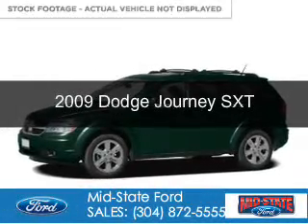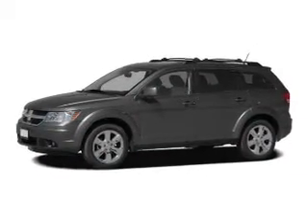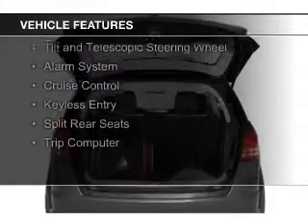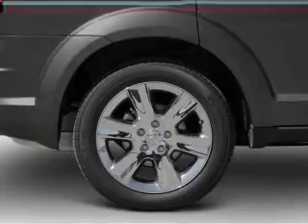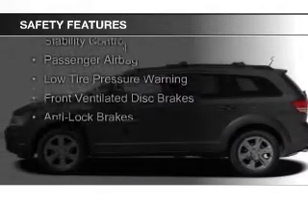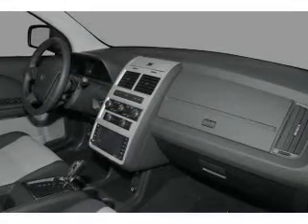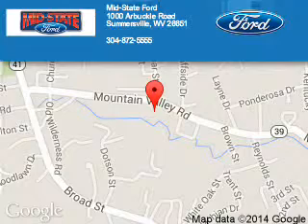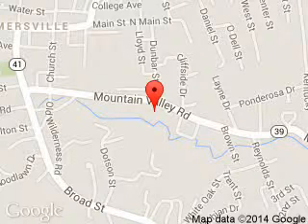2009 Dodge Journey - Summersville WV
Phone:
Year: 2009
Make: Dodge
Model: Journey
Trim: SXT
Engine: 3.5 liter 6 cylinder 24 valve
Transmission: Automatic
Color: Melbourne Green Pearl
Mileage: 72866
Address:
1000 Arbuckle Road